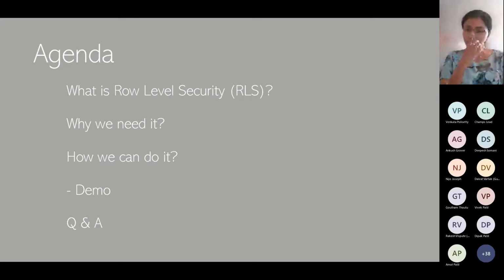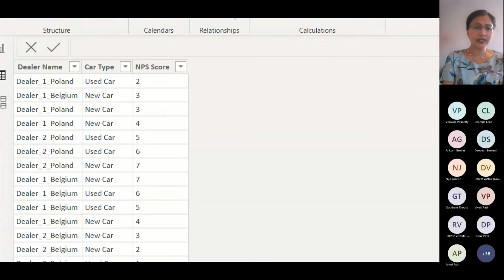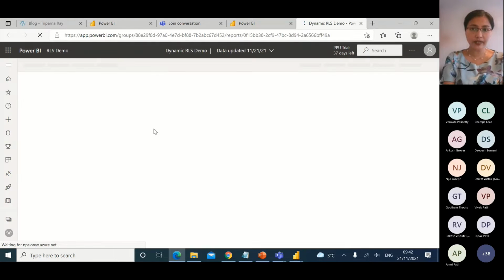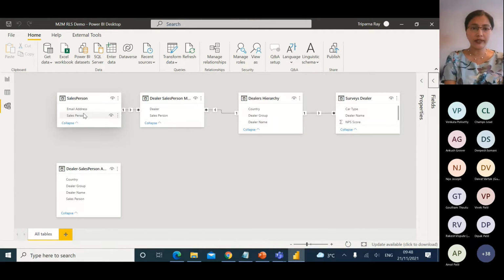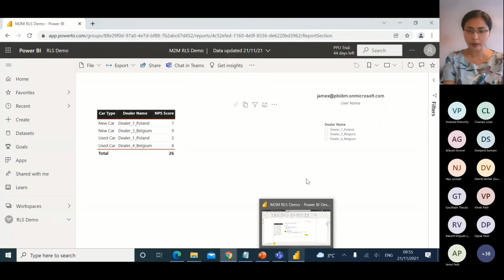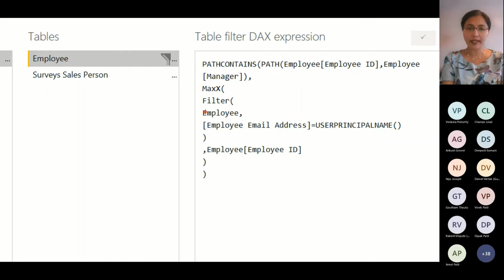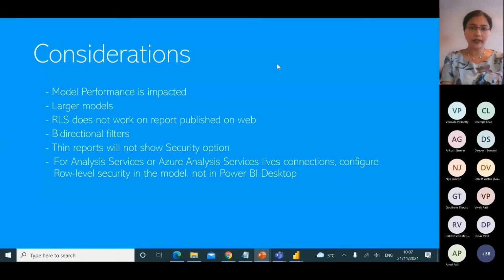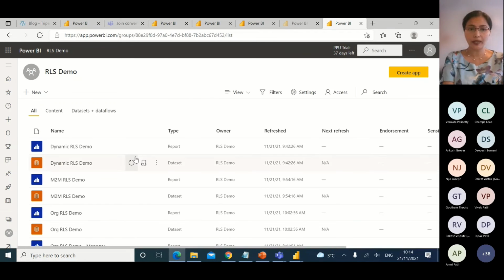Power BI: Row Level Security - What, Why and How? - By - Triparna Ray